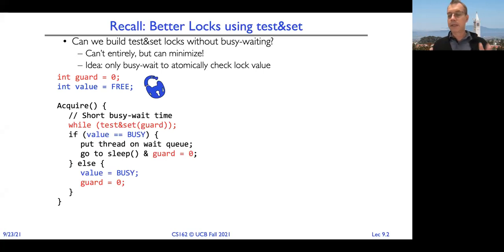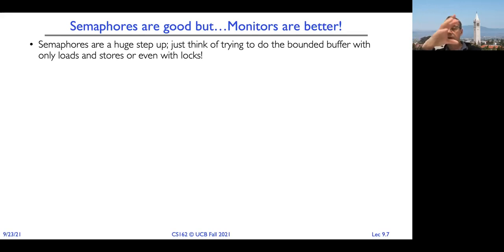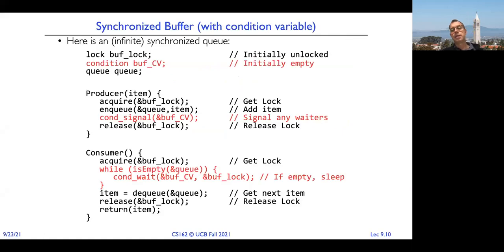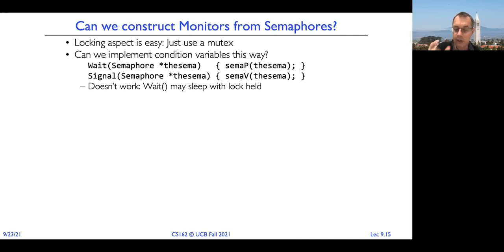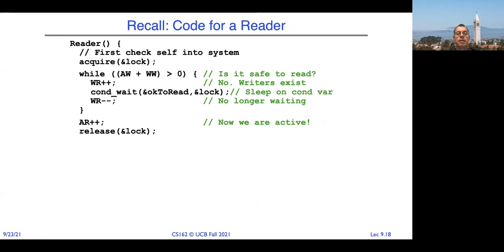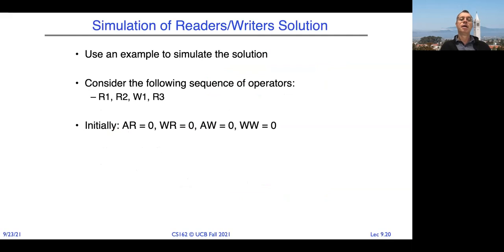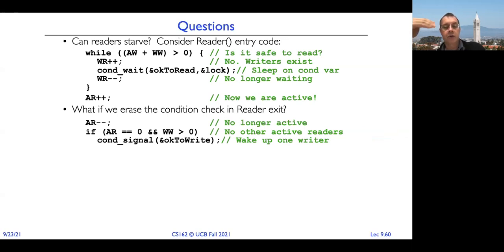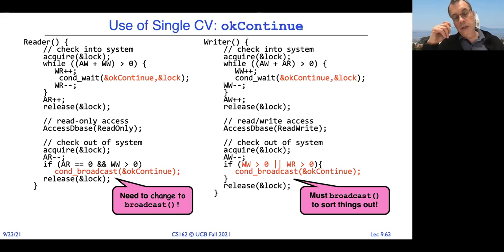[CS 162][FA21] Lecture 9